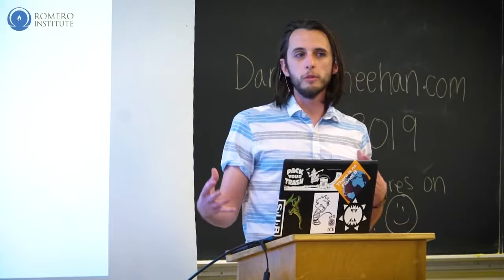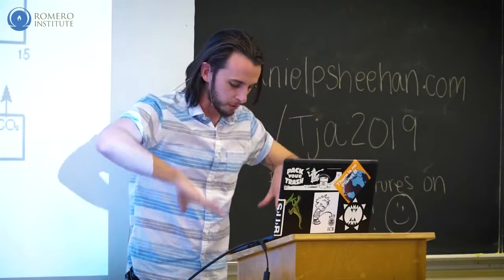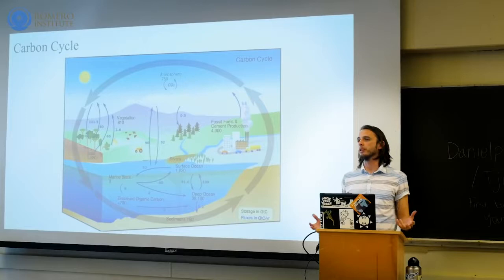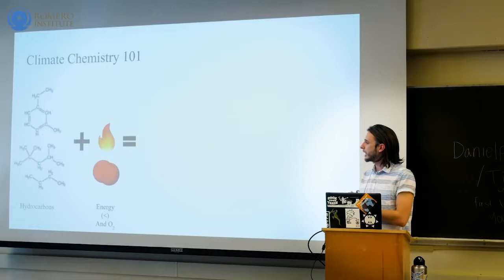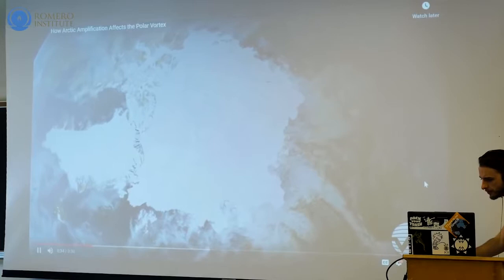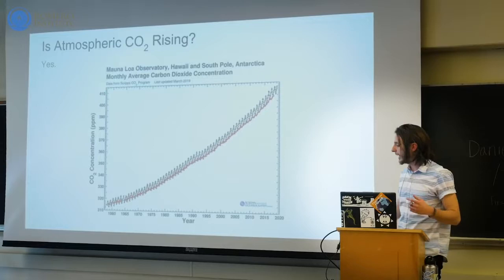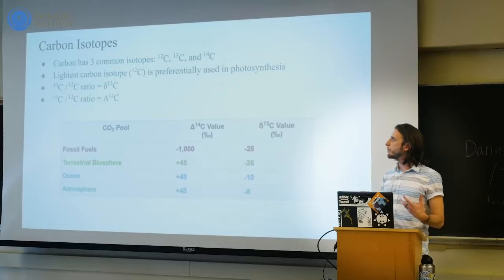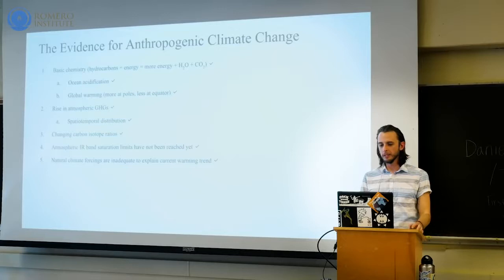TOJ-03 - Climate Change Facts with Dr. Jon Conway - Part 1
The full show is on the
Published: May 6, 2019, ID: bFJ 8984 TOJ-03
Category: Education, Duration 57:59
Phone your local public access TV station and ask them to broadcast this film to your local community. Your station can download the film in TV broadcast format from PEGMedia.org .

This film is available for any Public Access TV station in the country - and world - to broadcast.

These episodes are on PEGMedia - for public access TV stations
- in ready for TV broadcast formats - both HD and SD
Part 1
More PEGMedia Films From - Film For Justice - For Public Access TV Stations